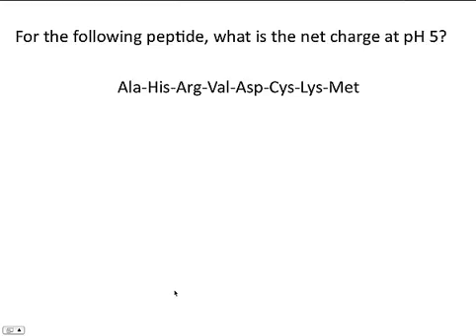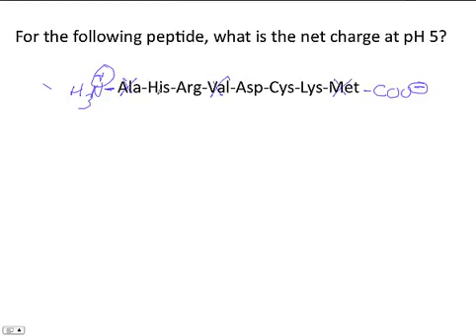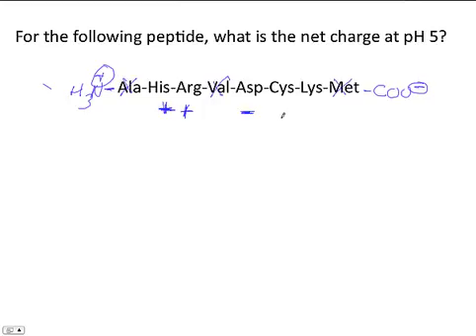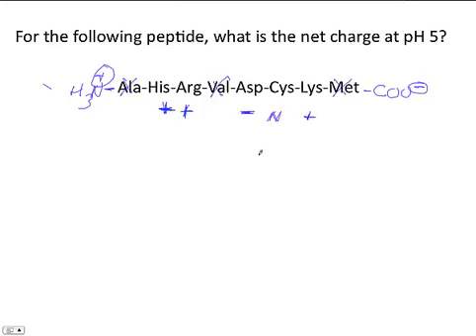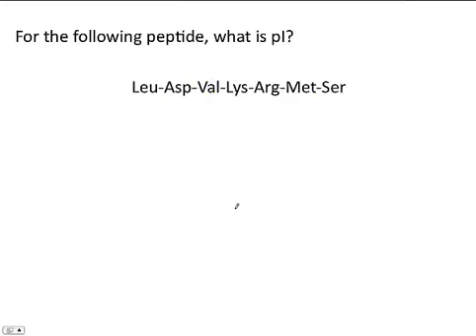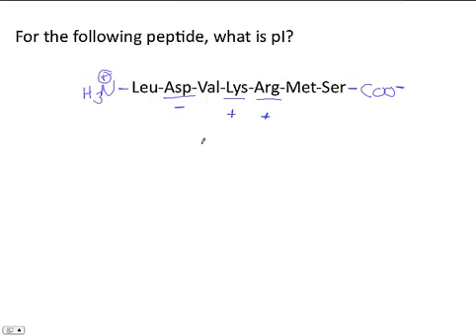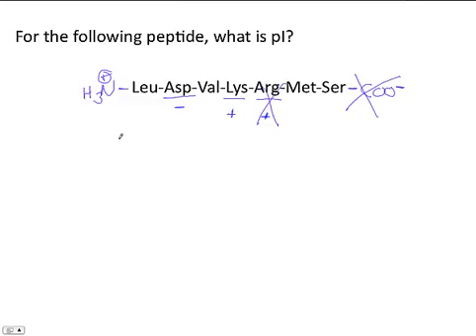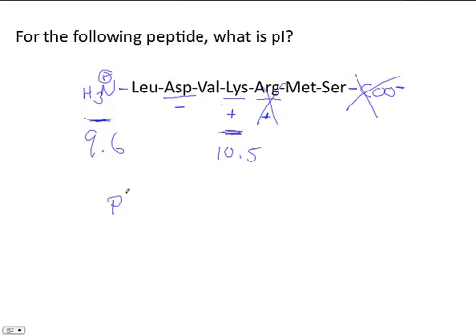Help for problems 14-15.mov